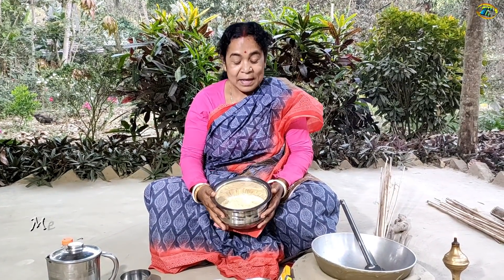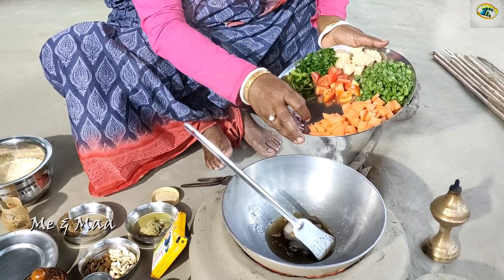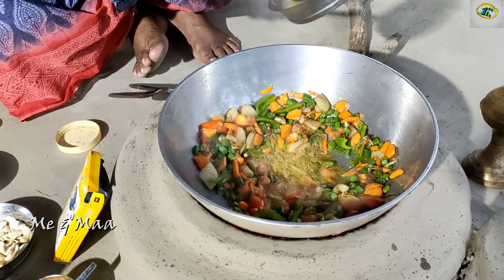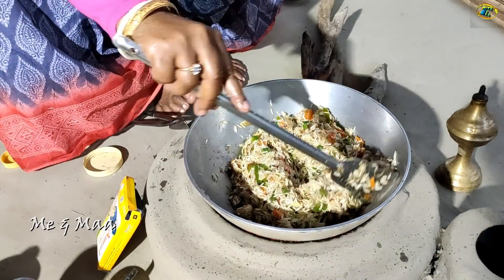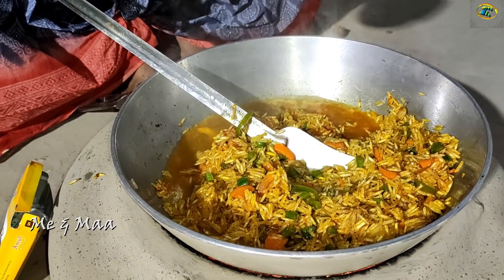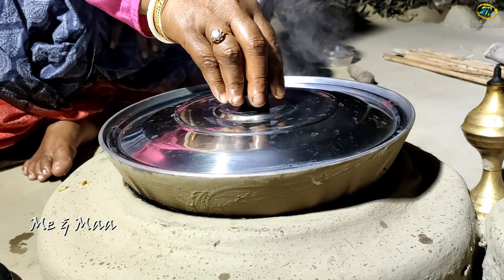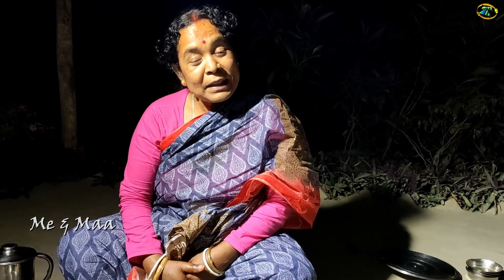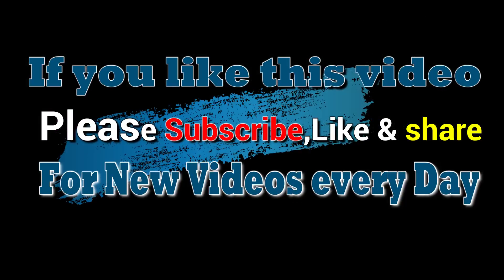সবাইকে তাক লাগিয়ে দেওয়া একরকমের রাতের খাবার#MasalaRice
Ingredients:-

Bashmoti rice
Onion
Carrot
Potato
Beans
Capcicum
Tomato
Coriander leaf
Gorom masala
Cumin paste
Coriander paste
Red chilli powder
Turmeric powder
Salt
Ghee
Butter
Cashew Nuts
Raisins